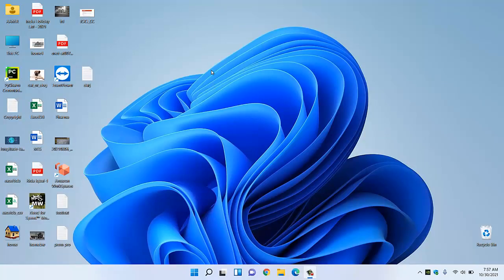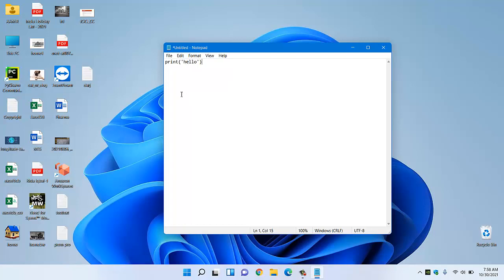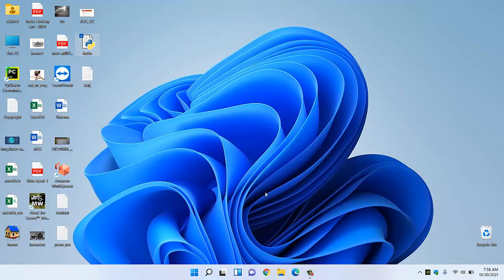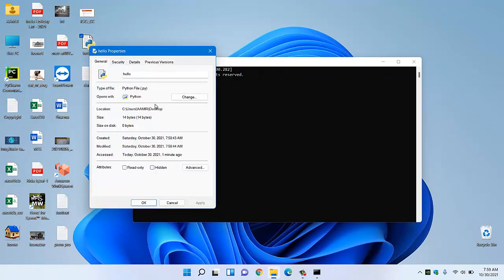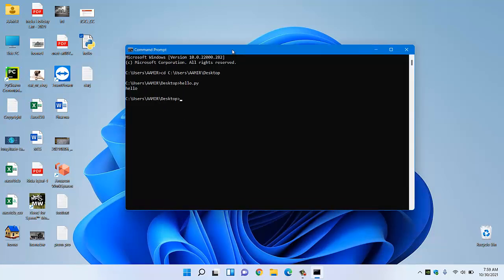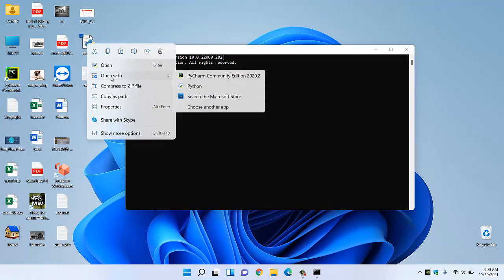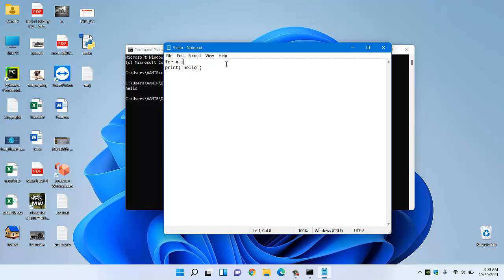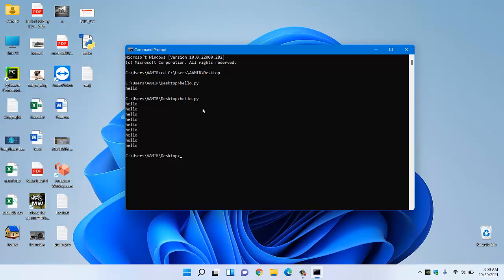How To Run Python Program In Command Prompt (cmd.exe) Using Notepad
Python is an interpreted high-level general-purpose programming language. Its design philosophy emphasizes code readability with its use of significant indentation. Its language constructs as well as its object-oriented approach aim to help programmers write clear, logical code for small and large-scale projects. Python is dynamically-typed and garbage-collected. It supports multiple programming paradigms, including structured (particularly, procedural), object-oriented and functional programming. It is often described as a "batteries included" language due to its comprehensive standard library.

cmd.exe is the default command-line interpreter for the OS/2, eComStation, ArcaOS, Microsoft Windows (Windows NT family and Windows CE family), and ReactOS operating systems. The name refers to its executable filename. It is also commonly referred to as cmd or the Command Prompt, referring to the default window title on Windows. cmd.exe interacts with the user through a command-line interface. On Windows, this interface is implemented through the Win32 console. cmd.exe may take advantage of features available to native programs of its own platform.